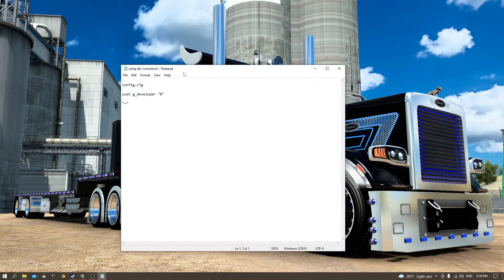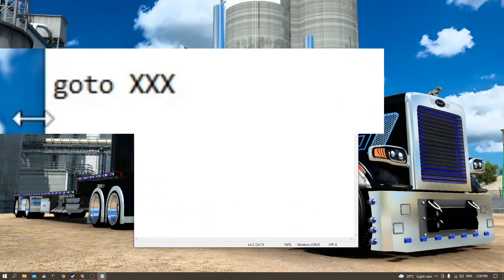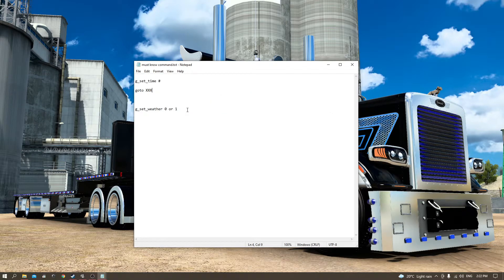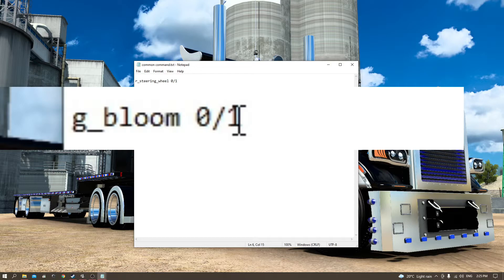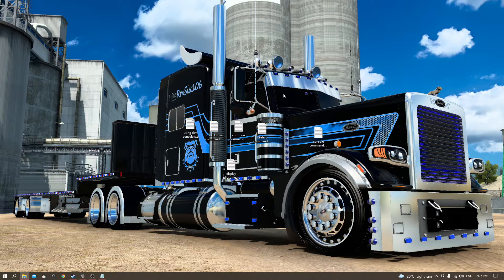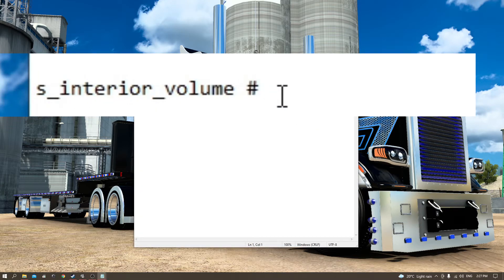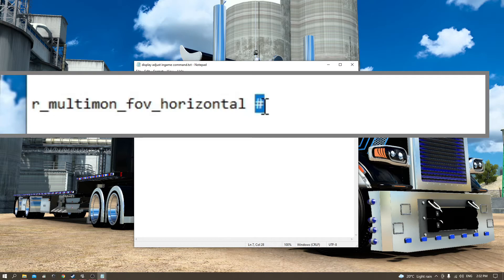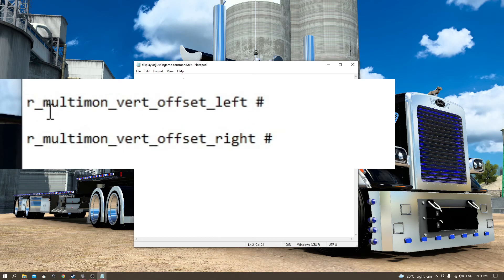Must know Ats & Ets2 console commands, common, volume, display. Will save you from stress !!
For newer players, there's commands that commonly used daily by everyone.
For others, there's some special ones that you don't see everywhere.
Great for people with their setups.
Hope it helps people in need.